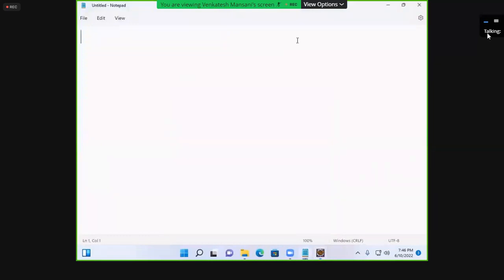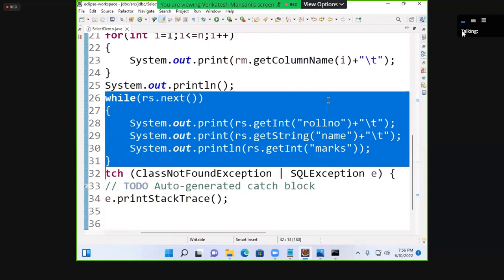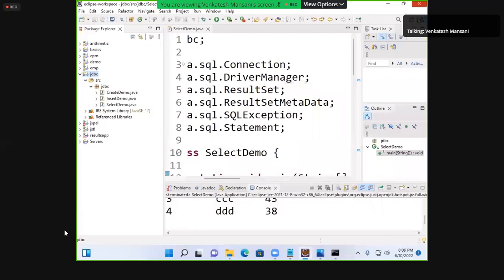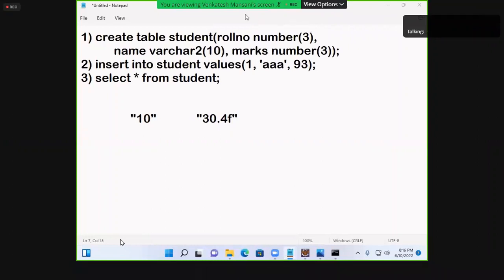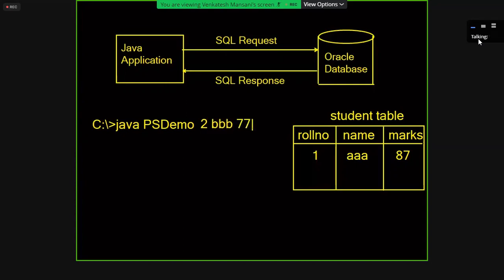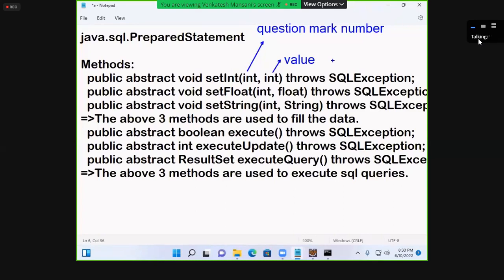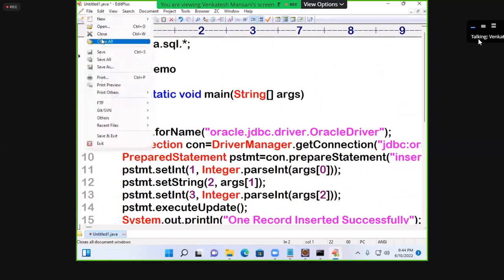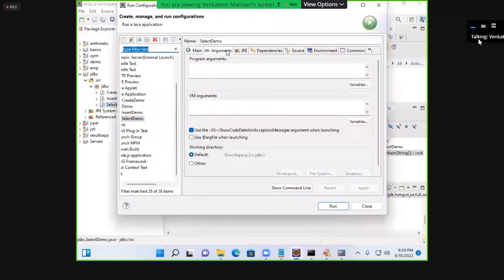12 DAY 1410JUNE2022